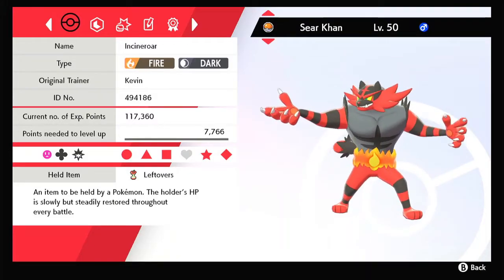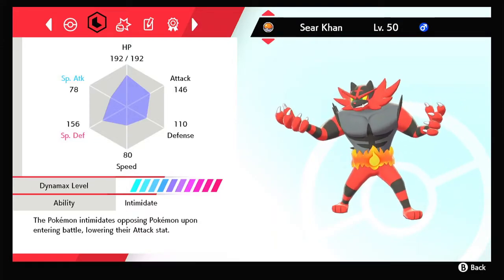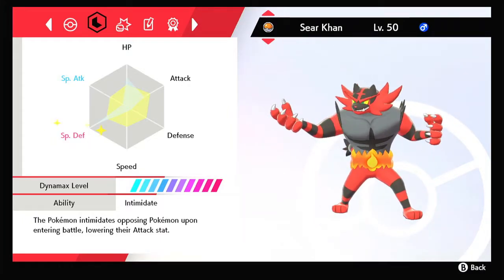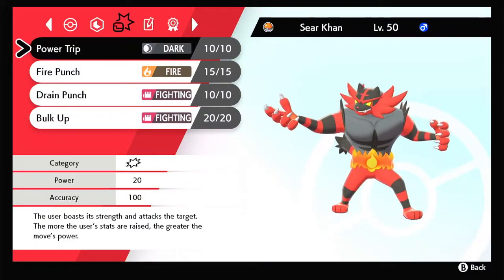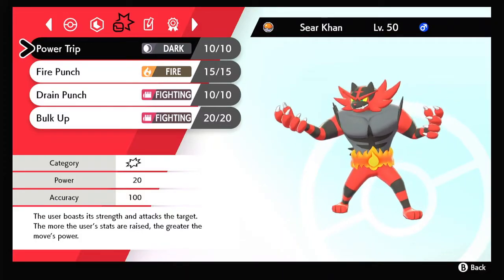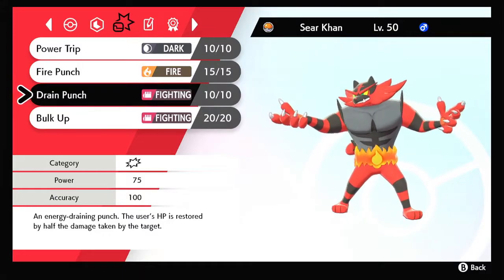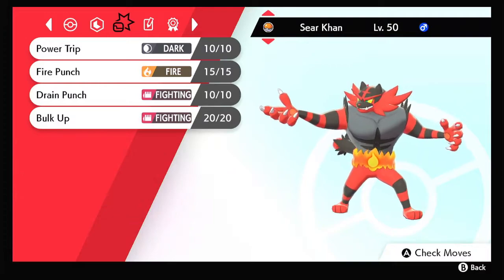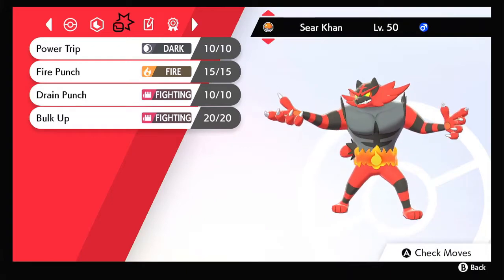⚔️🛡️ Power Trip Incineroar Moveset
Today I'm sharing an Incineroar moveset for Single Battles.

Nature: Careful
EVs: 172 Hp, 86 Attack, 252 Sp. Defense
Item: Leftovers
Ability: Intimidate
Moves: Power Trip, Fire Punch, Drain Punch, Bulk Up